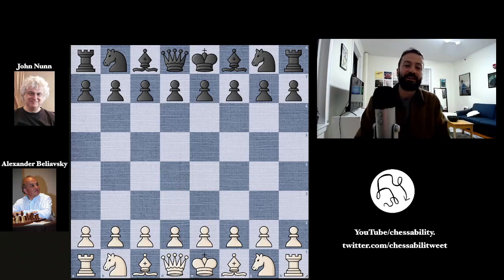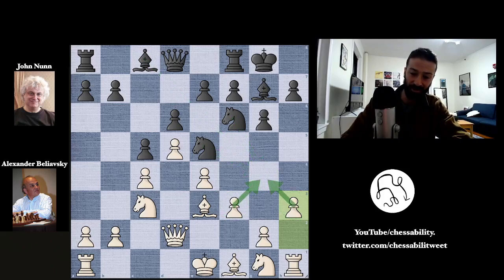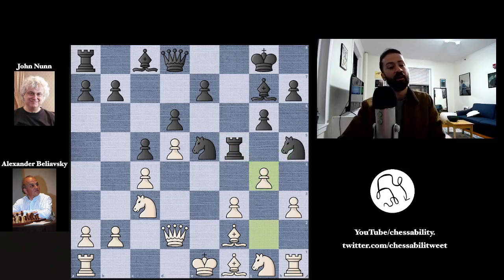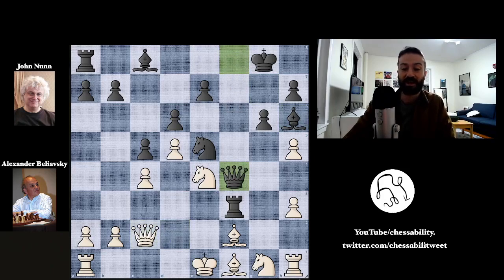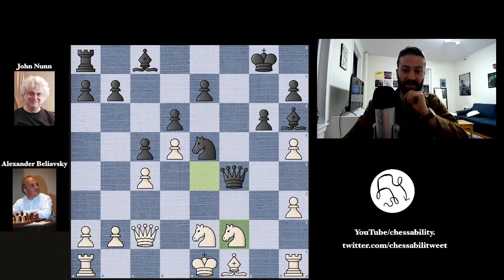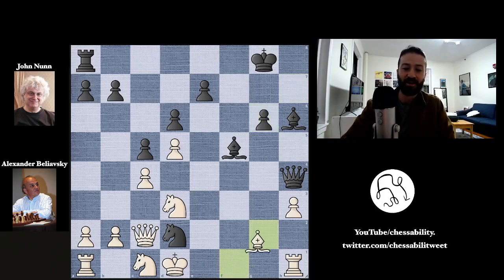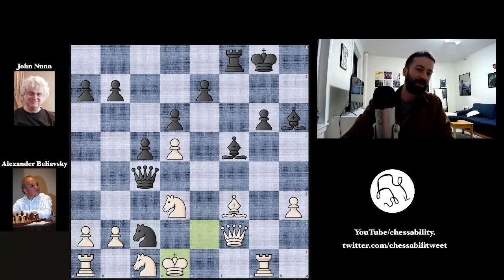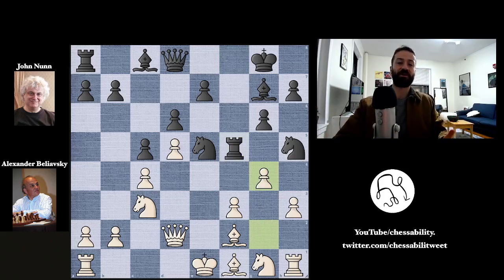Breaking Through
Thanks for talking chess with me! A tactical breakthrough leads to a wonderfully coordinated attack. This is the lichess analysis board; thanks to @agadmator for the format inspo :)

[Event "Hoogovens"]
[Site "Wijk aan Zee NED"]
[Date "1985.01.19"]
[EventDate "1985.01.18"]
[Round "2"]
[Result "0-1"]
[White "Alexander Beliavsky"]
[Black "John Nunn"]
[ECO "E81"]
[WhiteElo "?"]
[BlackElo "?"]
[PlyCount "54"]

1.d4 Nf6 2.c4 g6 3.Nc3 Bg7 4.e4 d6 5.f3 O-O 6.Be3 Nbd7 7.Qd2
c5 8.d5 Ne5 9.h3 Nh5 10.Bf2 f5 11.exf5 Rxf5 12.g4 Rxf3 13.gxh5
Qf8 14.Ne4 Bh6 15.Qc2 Qf4 16.Ne2 Rxf2 17.Nxf2 Nf3+ 18.Kd1 Qh4
19.Nd3 Bf5 20.Nec1 Nd2 21.hxg6 hxg6 22.Bg2 Nxc4 23.Qf2 Ne3+
24.Ke2 Qc4 25.Bf3 Rf8 26.Rg1 Nc2 27.Kd1 Bxd3 0-1

0:00 - 0:11: Intro
0:00 - 2:15: Opening
2:15 - 10:55: Attack!
10:55 - 11:39: Outro